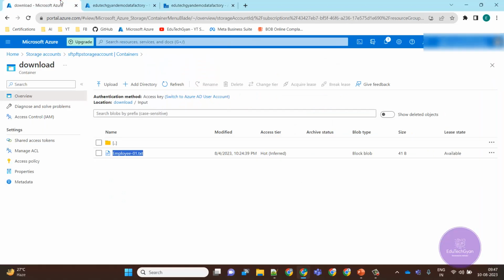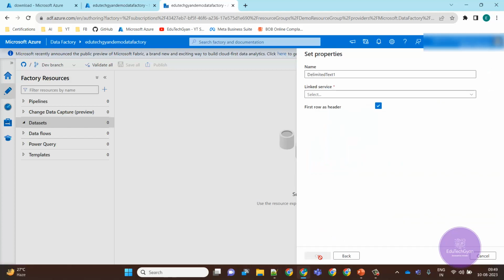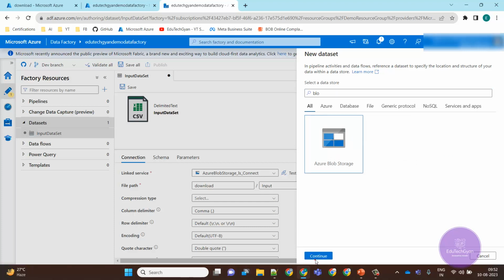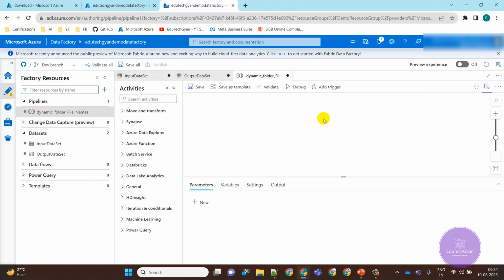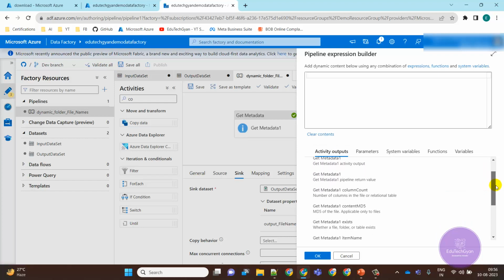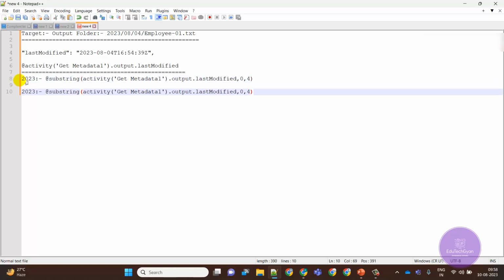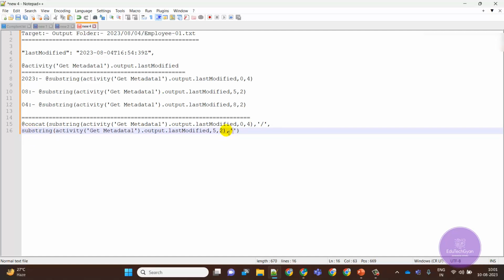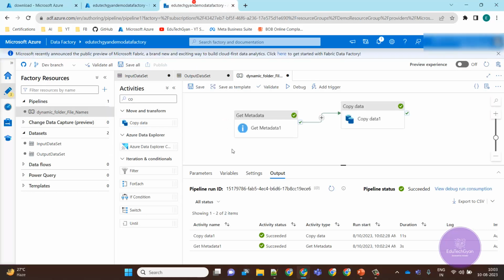4: Dynamic Folder Creation in Azure Blob Storage based on File Last Modified Date using ADF (Part-1)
4: Automating Dynamic Folder Creation in Azure Blob Storage based on File Last Modified Date using Azure Data Factory (Part-1)

"Welcome to a game-changing tutorial that unlocks the full potential of Azure Data Factory and revolutionizes your data organization strategy. Are you ready to eliminate the hassle of manually categorizing files in your Azure Blob Storage? Imagine a world where your storage system dynamically adapts to file changes, creating folders based on the last modified date. In this captivating YouTube video, we unveil the magic behind creating a dynamic folder structure in Azure Blob Storage using Azure Data Factory.

Join us on this captivating journey as we unravel the secrets of efficient data management and automation. In this tutorial, you'll discover how to:

Seamlessly integrate Azure Data Factory with your Azure Blob Storage environment.
Harness the power of data triggers to detect file modifications and capture essential metadata.
Design and implement a dynamic folder creation workflow based on the extracted last modified date.
Validate and deploy your solution for a robust and reliable automated process.
Whether you're a data aficionado, a cloud enthusiast, or an automation guru, this tutorial caters to all skill levels. We'll guide you through each step, providing clear explanations and hands-on demonstrations that empower you to take charge of your data workflow.

Unlock unparalleled efficiency, minimize human error, and elevate your data storage game to new heights. Together, let's master Azure Data Factory and reshape the way we manage and organize data in the cloud."